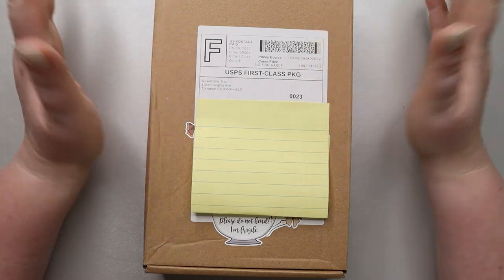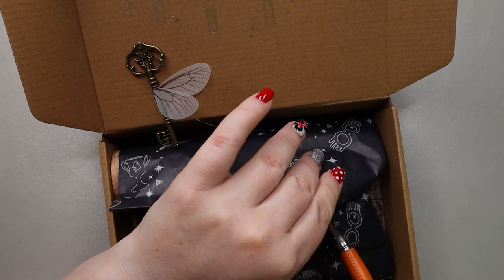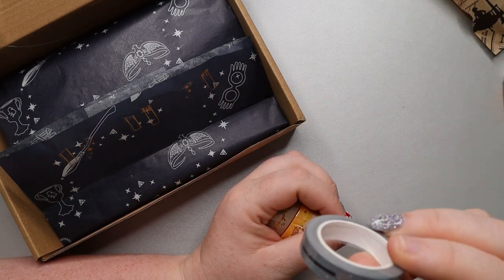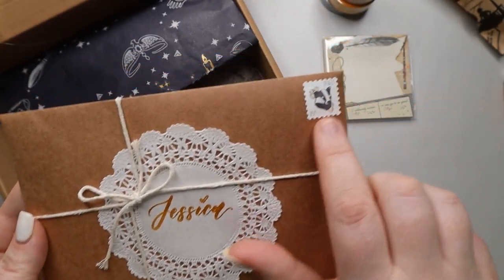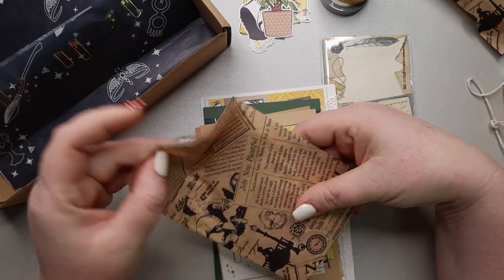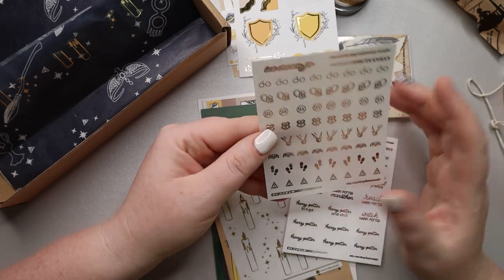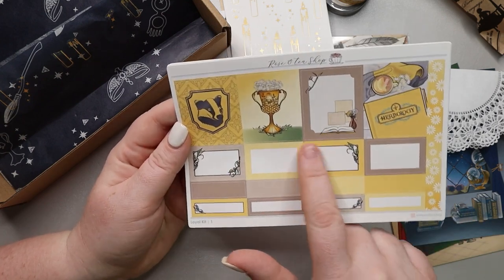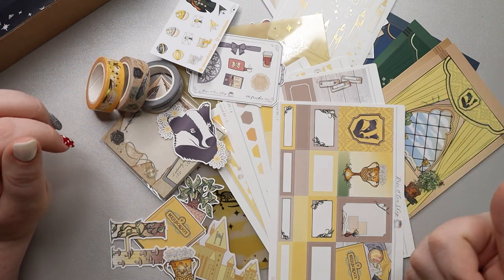Unboxing Rose and Tea Sticker Shops Anniversary Harry Potter Box: Hufflepuff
Unboxing Rose and Tea Sticker Shops Anniversary Harry Potter Box. I chose the Huffleuff box since that's my house and I can't wait to share it with you all.

This boxes also known as the Loyal Box retails for $68 currently. The packaging alone is amazing and takes you right into the wizarding world of Harry Potter. The box includes all of the following: Bundle includes: Exclusive Sticker Kit (5 half sheets), Foiled Quarter Sheet, Diecut Set (5 pieces), Exclusive Washi Set [15mm (foiled) & 10mm], House Washi [15mm (foiled)], Four (4) Journaling Cards, Acetate & Vellum Set, Sticky Notes, Enamel Pin (magnet backing), and Shop Freebies.

All products shown in this video were purchased with my own money and I am in no way affilated with the Rose and Tea shop.